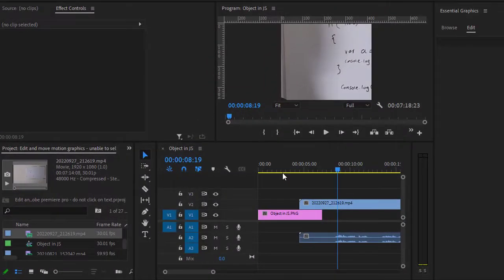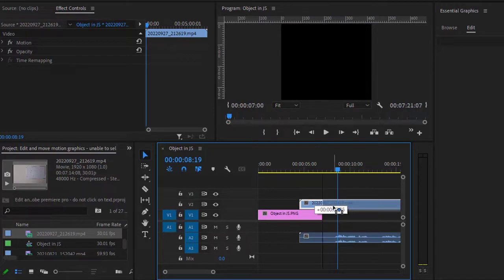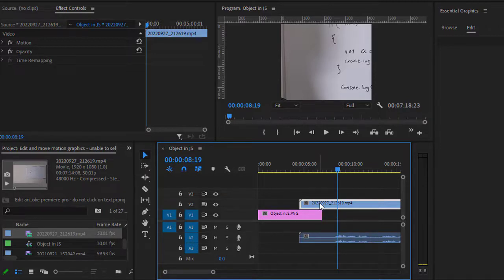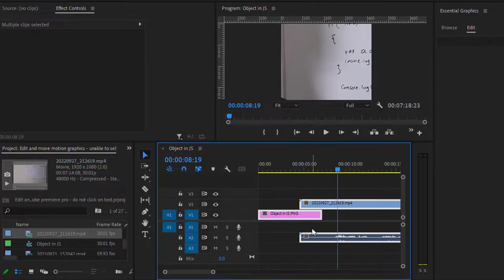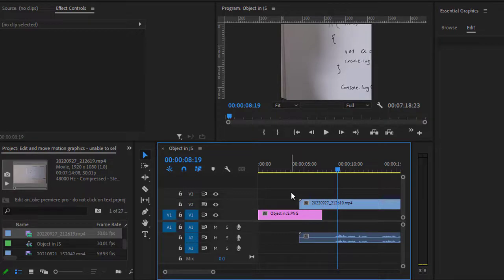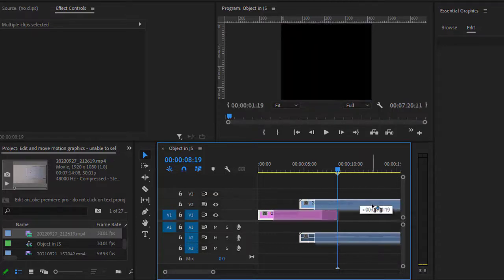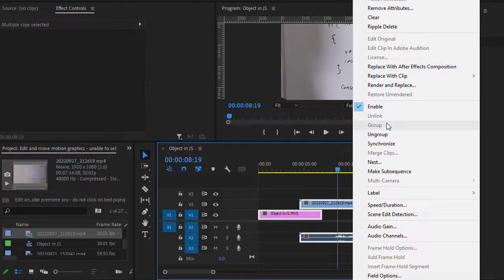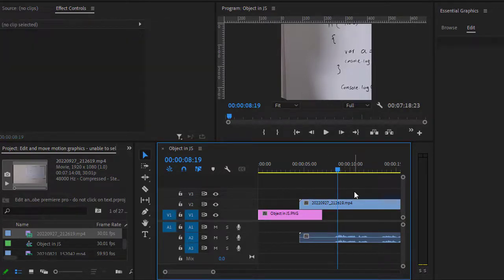How to group and ungroup multiple clips in Adobe premiere pro